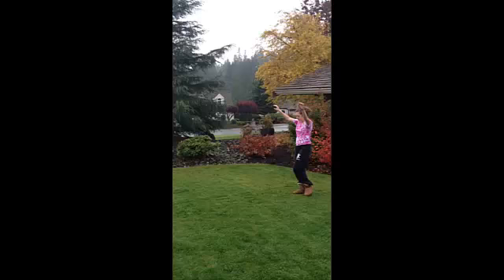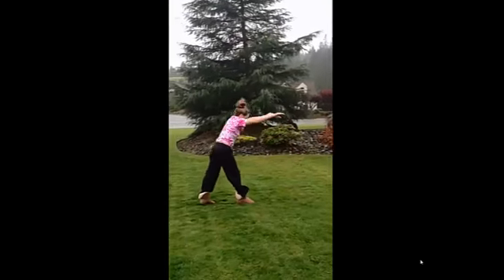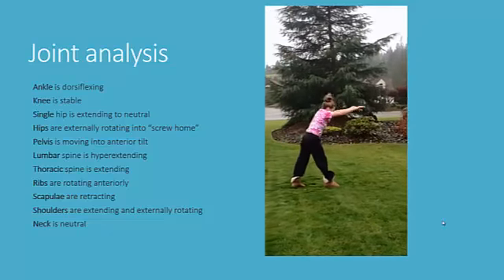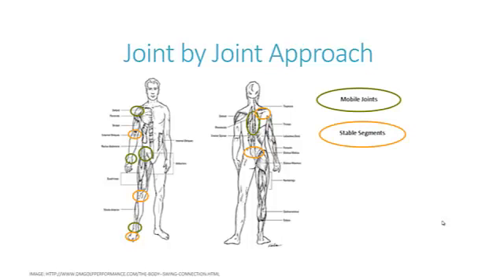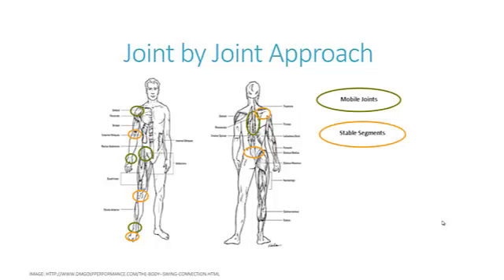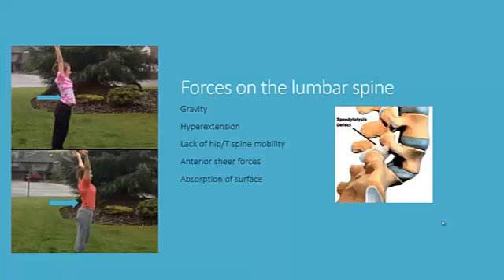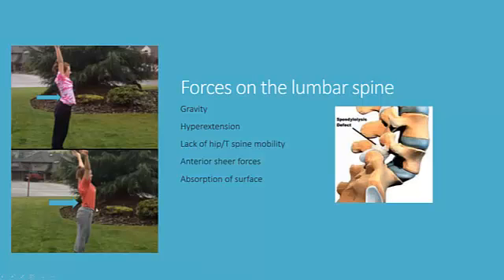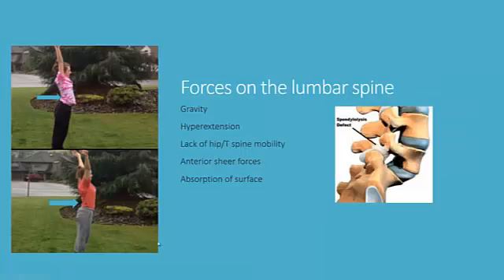TIm Vagen HM503 Project